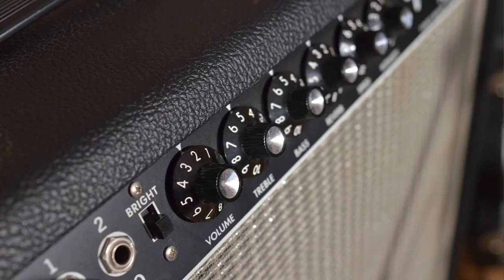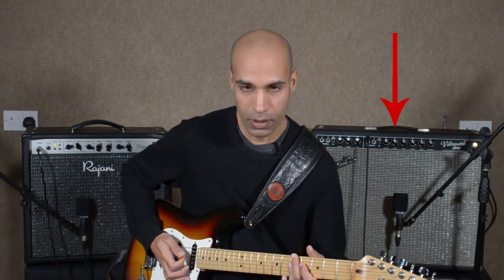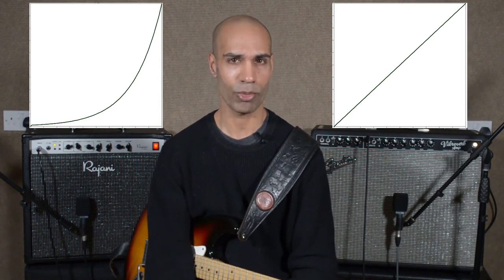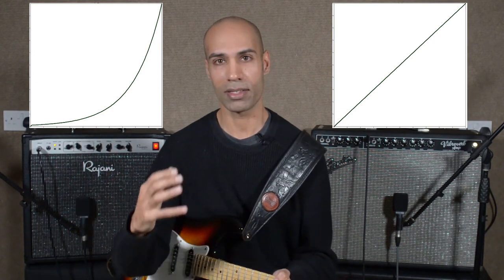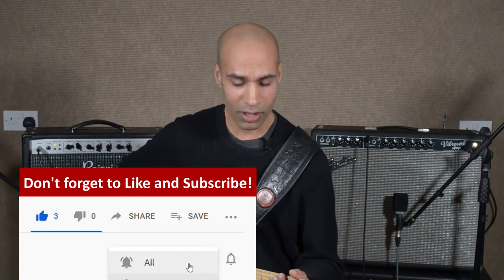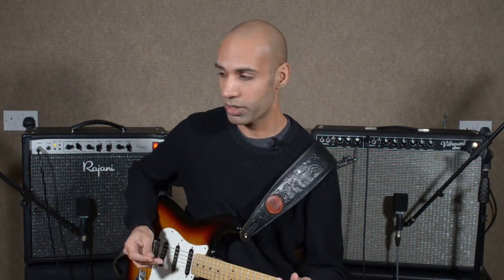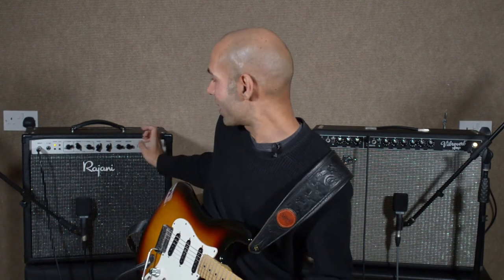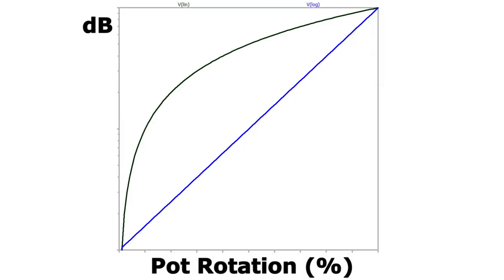Linear vs log volume controls in guitar amps: Which is best?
This video explains why most Fender amp volume controls are hard to use, especially when you want to dial in a bedroom level.

We explore the difference between linear and logarithmic/audio taper volume controls.

Gear used in this video:
- Fender 64 Vibroverb Custom Reissue
- Fender American Standard Stratocaster
- Sennheiser e609 microphones
- Rajani VOD-50 Combo